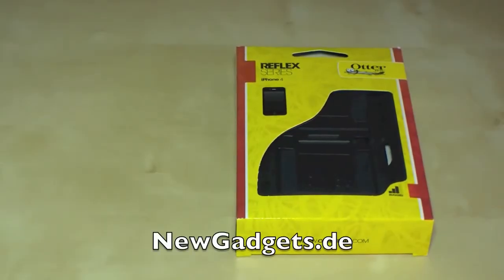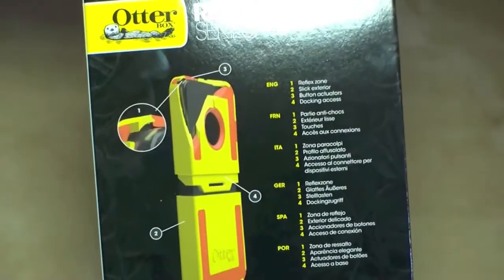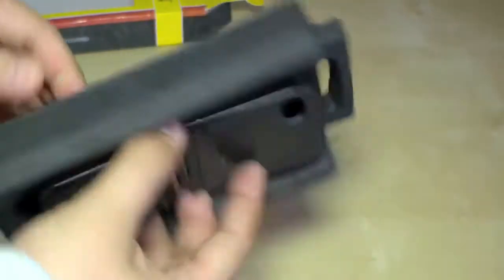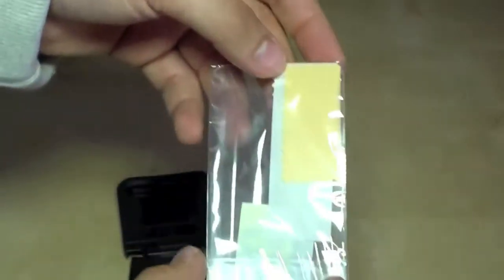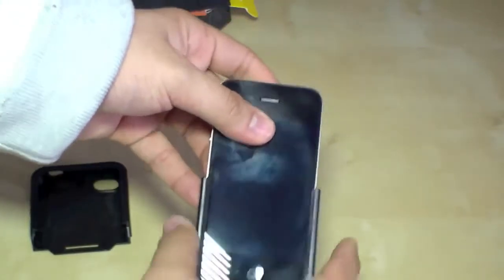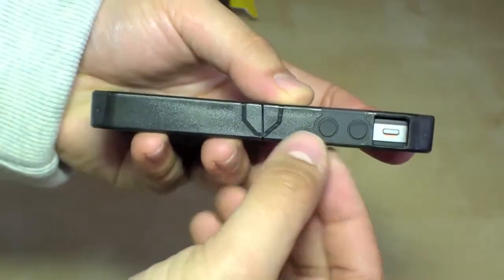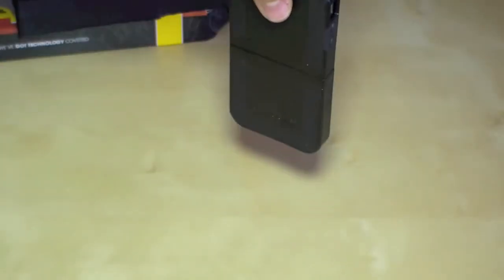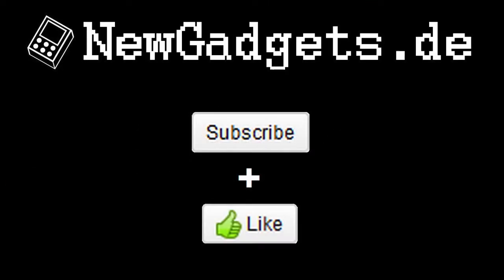Review of the OtterBox Reflex Series